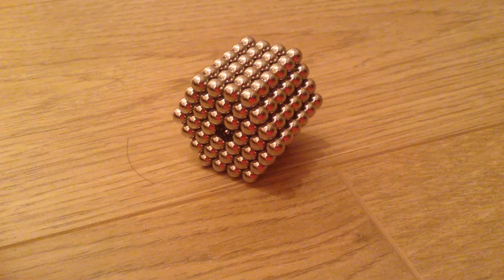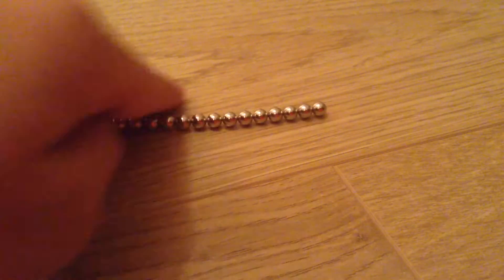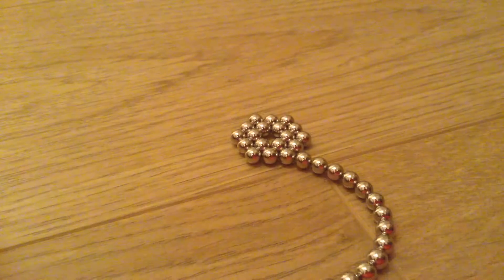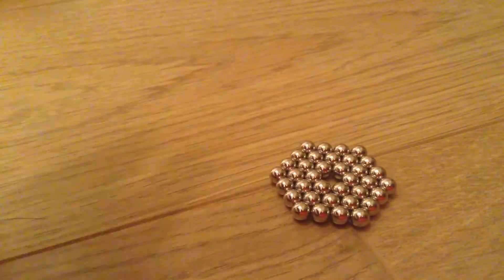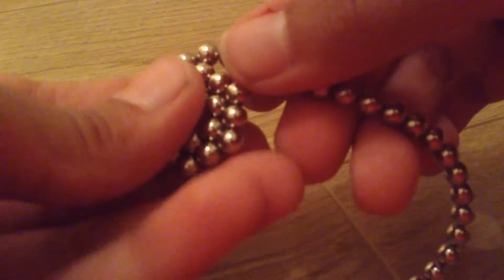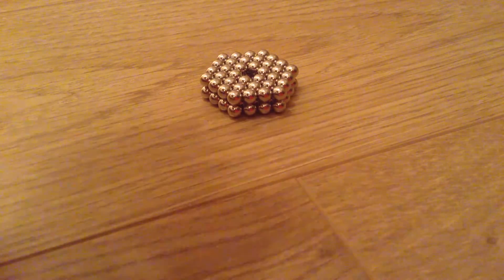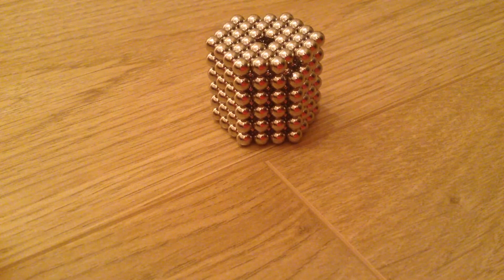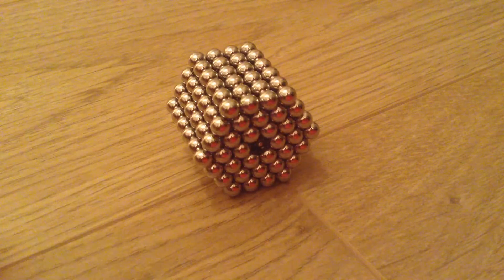How To: Make a Hexagonal Prism Out of Magnetic Beads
Hey guys!  Welcome to another how to video, where today I show you how to make a hexagonal prism out of magnetic beads.  Enjoy!